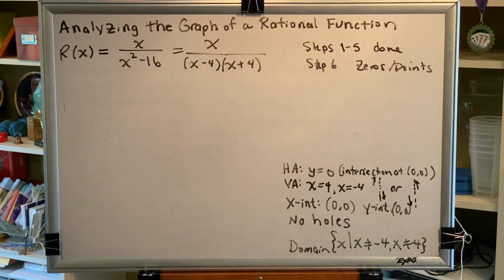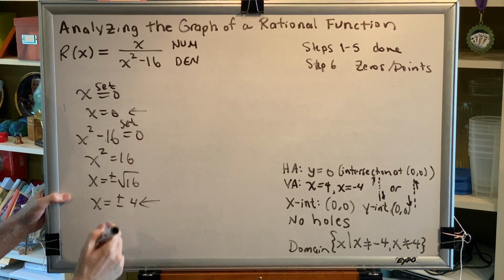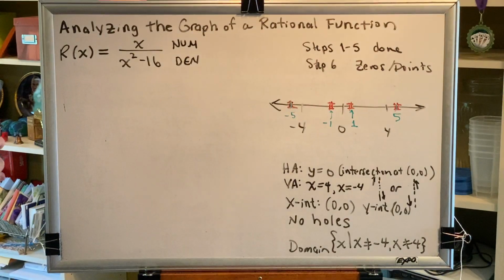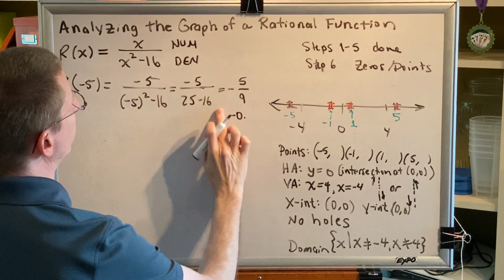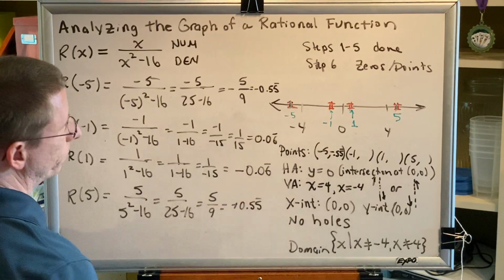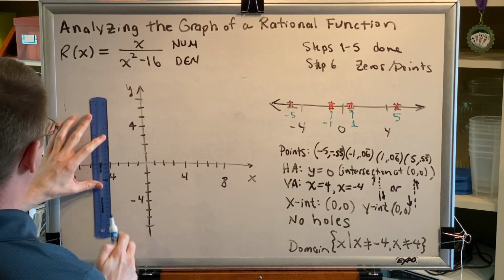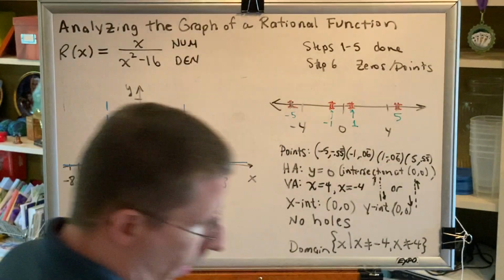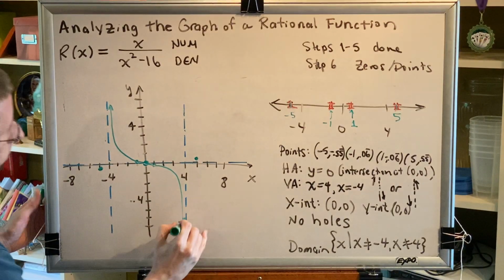Analyzing the Graph of a Rational Function (Part 6)